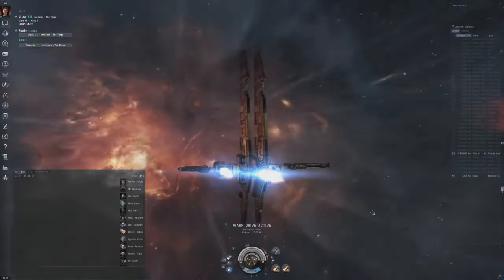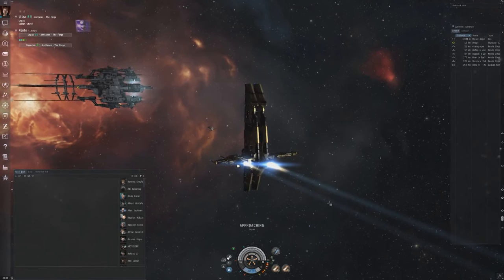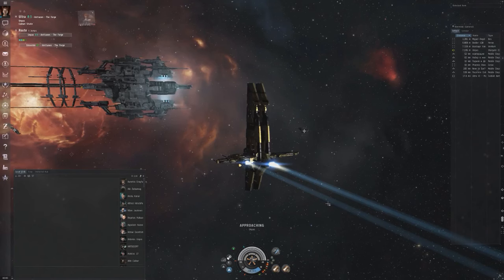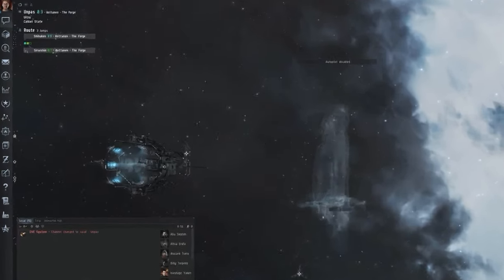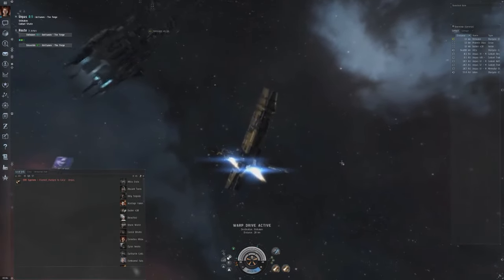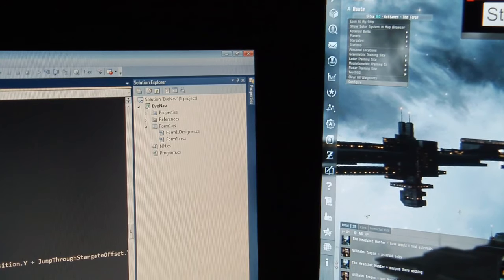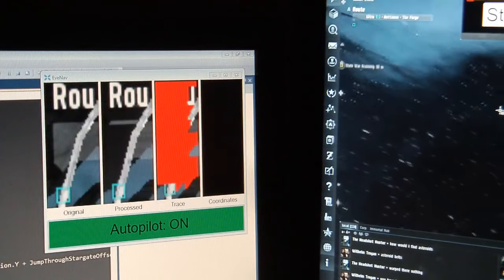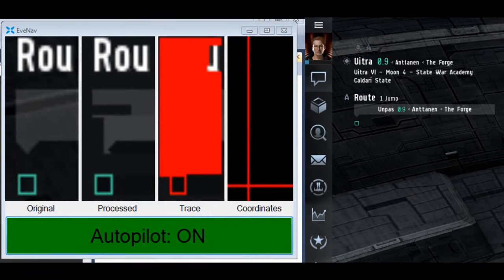Enhanced Gameplay through basic Image Recognition [Eve Online]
I use some super simple image algorithms to detect the interface in EVE Online and use that to make a bot that can autopilot to different systems. It's superior to the built in autopilot which has artificial limits put on it for balance reasons. CCP can ban me for this so if you know who I am, please don't tell :)